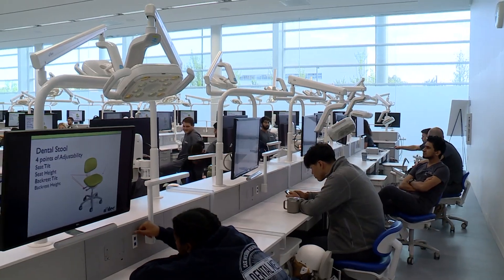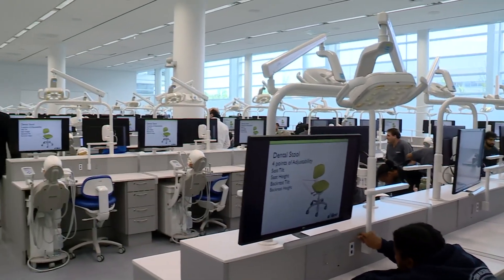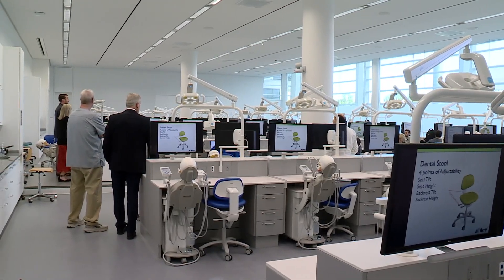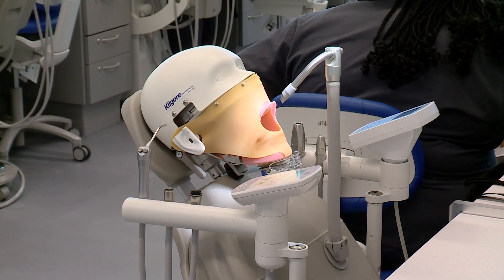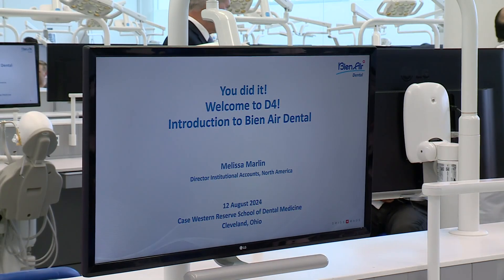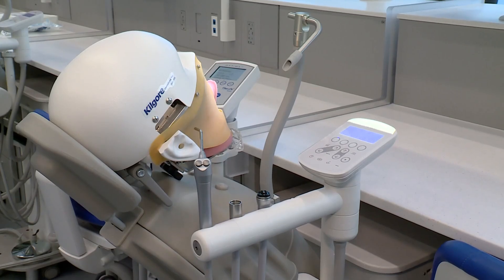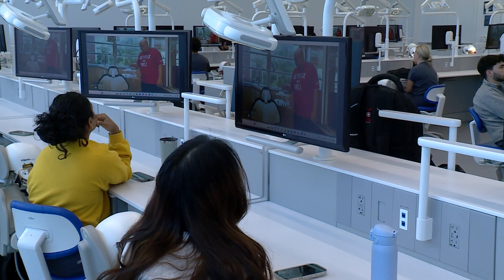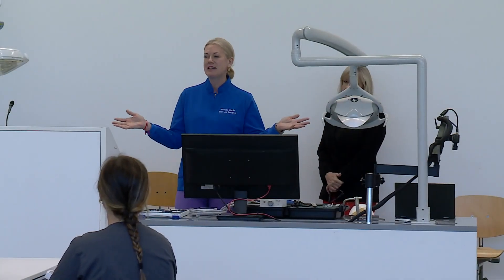Case Western Reserve University upgrades dental simulation lab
The Case Western Reserve University School of Dental Medicine in Cleveland is revolutionizing dental education with a high-tech simulation lab that comes with a $2.6 million upgrade.

The state-of-the-art facility will be equipped with the latest A-dec dental simulation equipment, giving students as close to real life preclinical patient simulation curriculum in operative dentistry, prosthodontics, endodontics, digital dentistry and implant dentistry to the highest possible level.

The upgrade includes 82 dental patient simulator units featuring programmable touchpads, operating lights and operator stools identical to those used in the School of Dental Medicine Dental Clinic located on Chester Avenue.

Students will benefit from Kilgore Darwin Manikins with the new Kilgore Series 700 Typodont, simulated caries teeth and the latest Bien-Air Optima MX2 electric motor handpieces—which support dental restorative, endodontic and implant dentistry capabilities.

It's the first-of-its-kind lab in the nation and the goal is to attract some of the brightest minds to Case Western Reserve University to study dentistry.